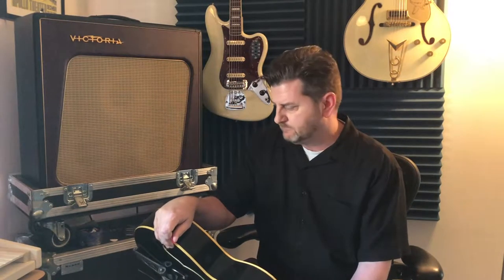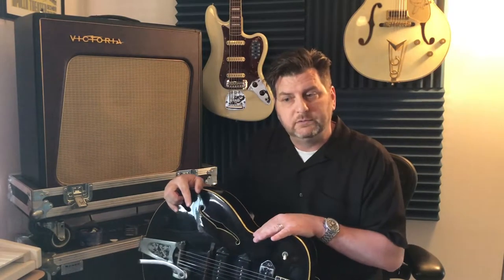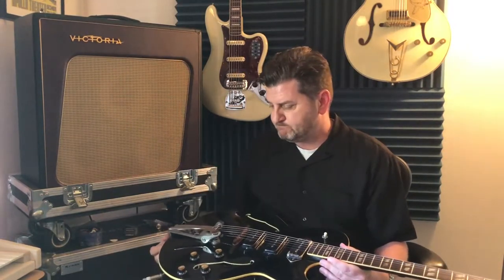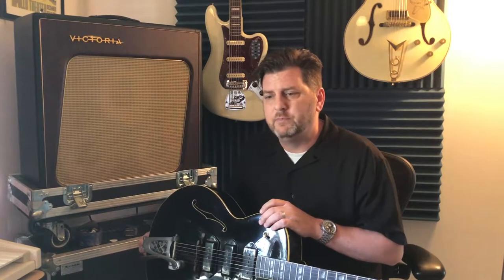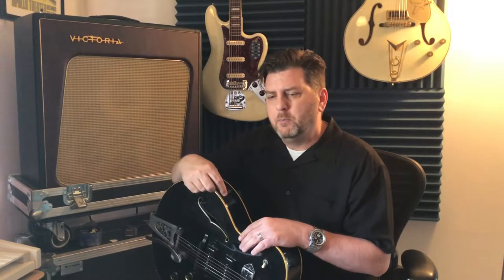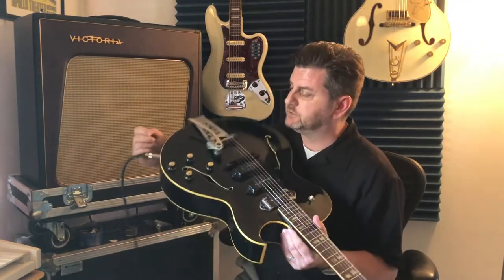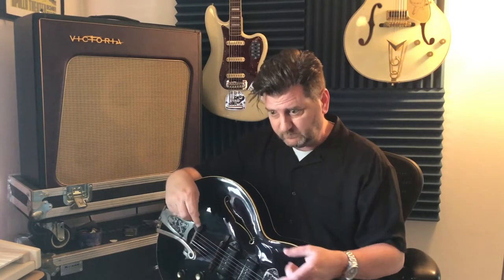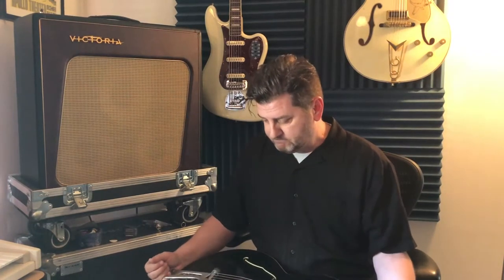Porl Thompson's Gibson 175 guitar of The Cure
This is a video describing Porl Thompson's Gibson 175 that he used with The Cure and the Plant and Page tours and how I came to own it.